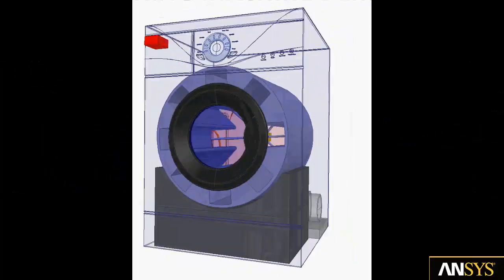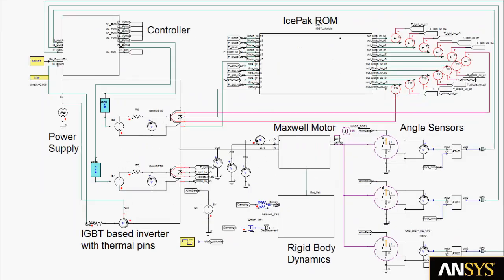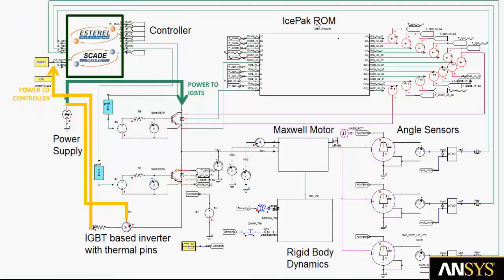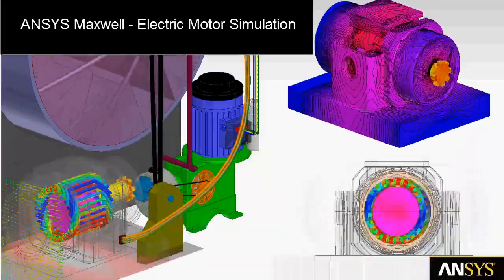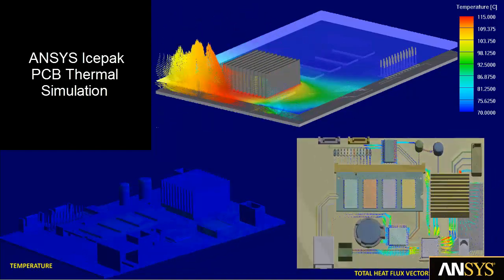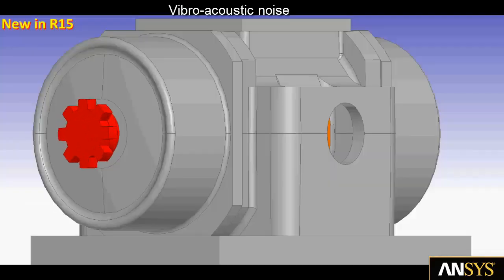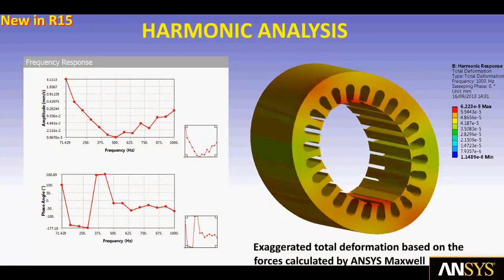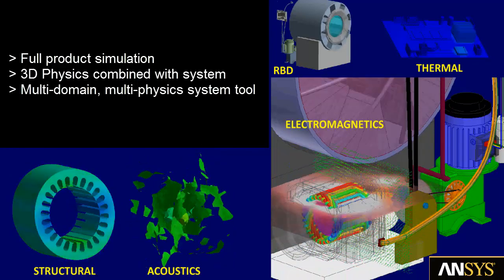Full Product Simulation Of A Washing Machine with ANSYS Software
A washing machine is one of those electrocmechanical systems that includes almost every physics. From rotordynamics to power management, to thermal simulation, it has it all. This informative video shows work that ANSYS Channel Partner ESSS did to simulate an entire machine.